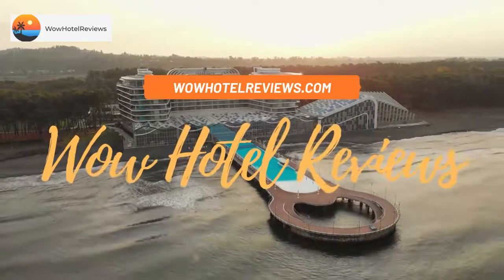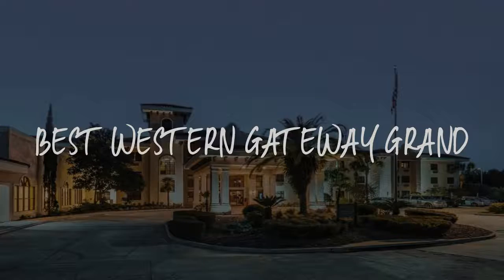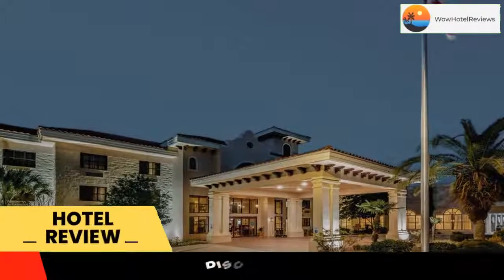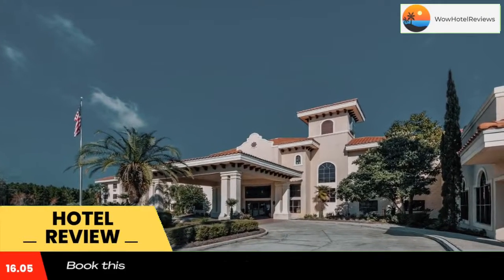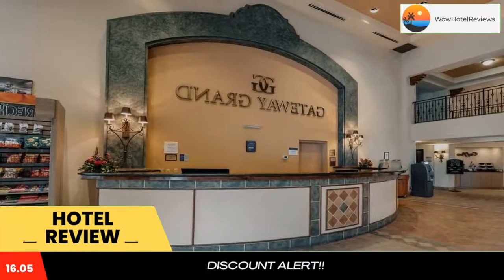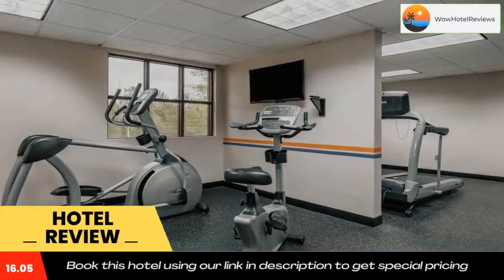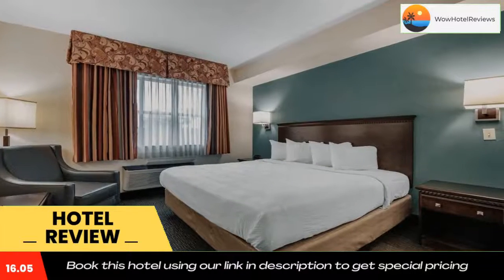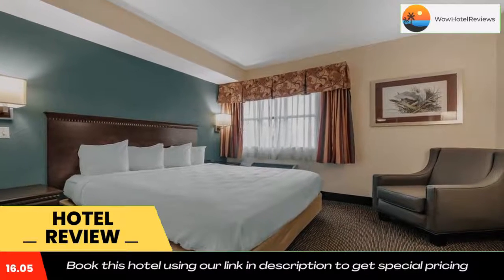Best Western Gateway Grand Review - Gainesville , United States of America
Best Western Gateway Grand

Located off Interstate 75, this hotel is 2 miles from Santa Fe College. It features a free airport shuttle and an on-site restaurant. Every guest room has free Wi-Fi.
Cable TV and in-room coffee are standard for all rooms at Best Western Gateway Grand. The spacious rooms include a work desk and a clock radio.
Guests can relax at the hotel’s outdoor pool and hot tub or work out in the on-site fitness room. Business facilities and meeting rooms are also available.
Gator’s Den features an extensive menu of classic American food and offers a full bar. A free breakfast is provided daily.
Florida Museum of Natural History and the University of Florida are within a 15-minute drive of this hotel. Devil’s Millhopper Geological State Park is 6 miles away.